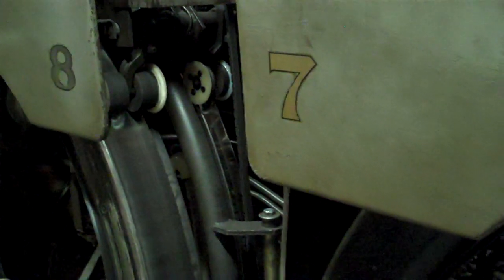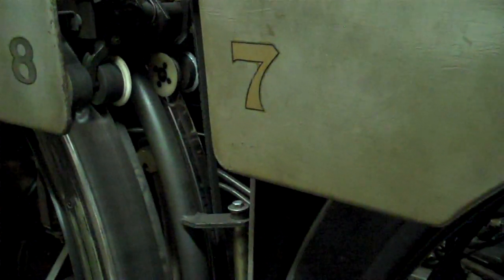Brunswick Pinsetters - Pinwheels - Differences & Sounds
Much talk in the comments about pinwheels and the infamous "gonging" noise some Brunswicks make. This video shows that, what causes it and 2 types of pinwheels